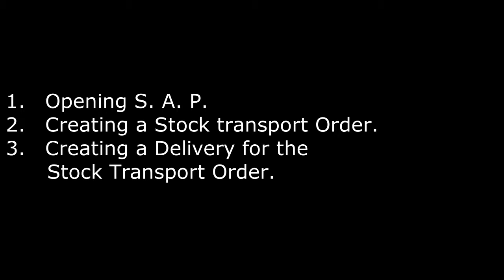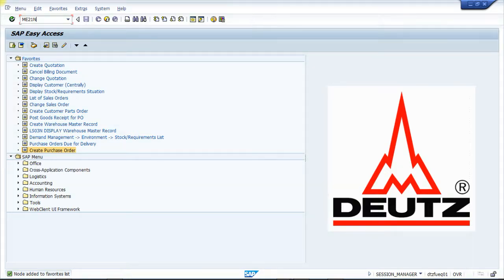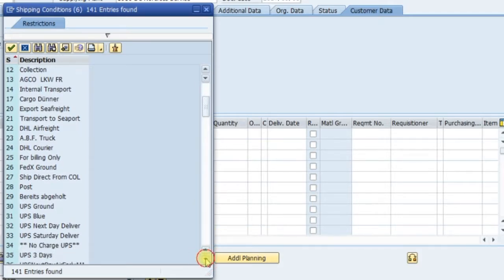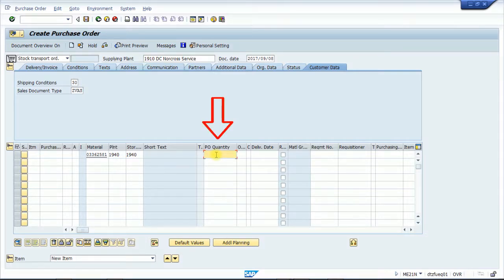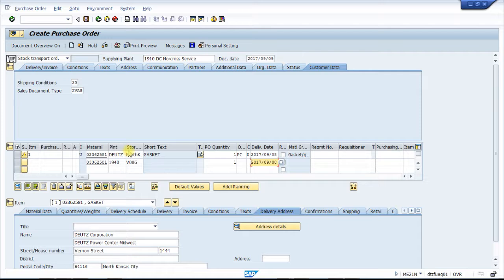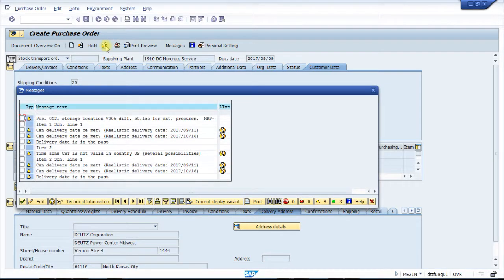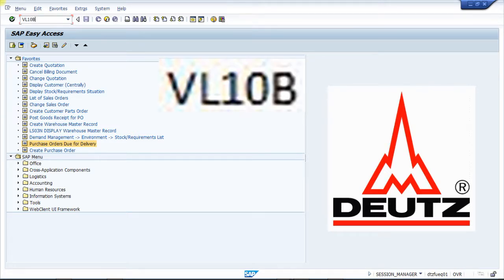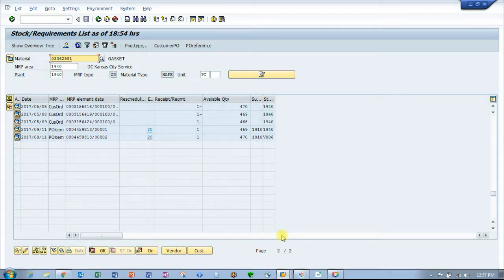CUS SER 01 004 Create a Stock Transport Order Tutorial